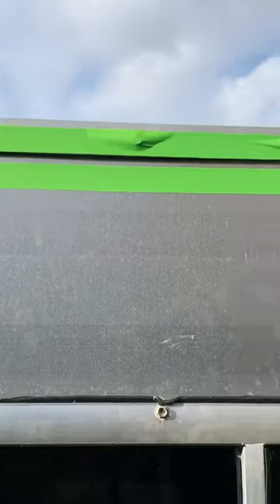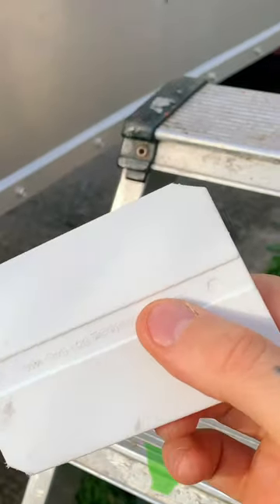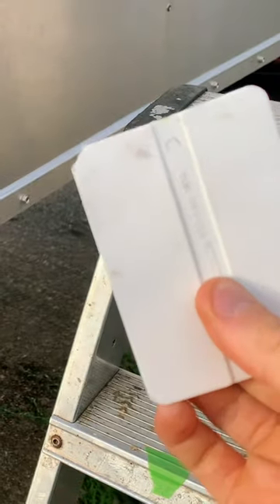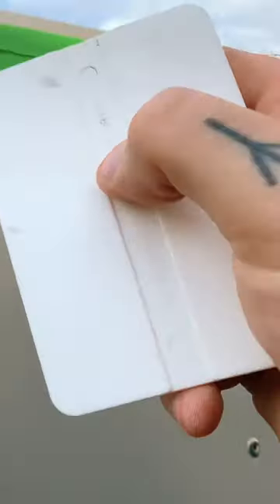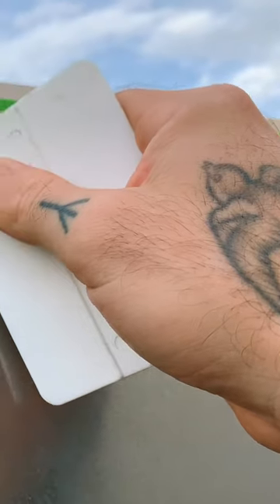Sikaflex 221 On My Overland Truck Camper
A look into how I've been finishing off the corners and anywhere that needed Sikaflex 221.

I've got 3 layers of water protection, sikaflex where the walls meet the roof, then butyl tape under the corner trim followed by the final step of this what you see here